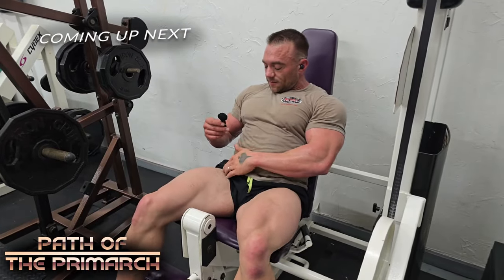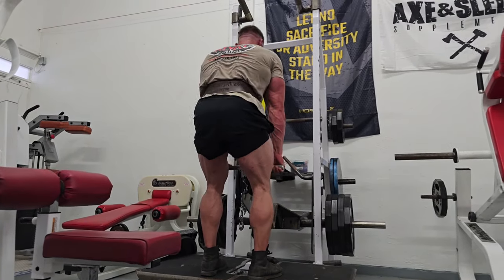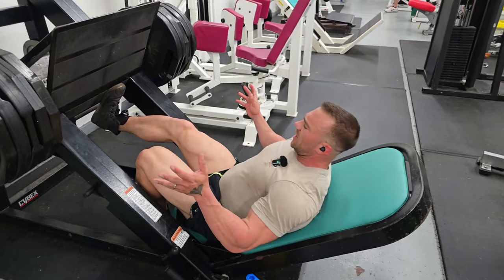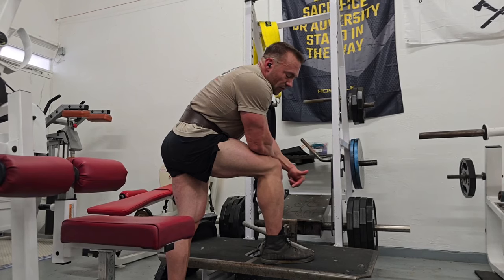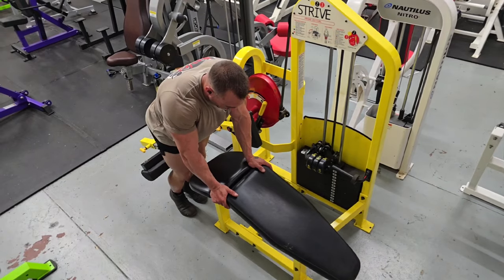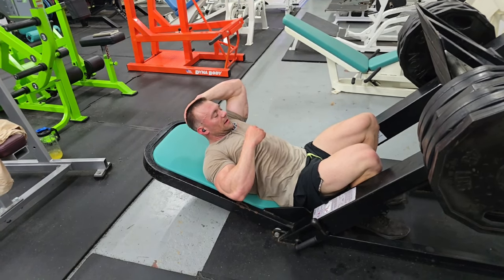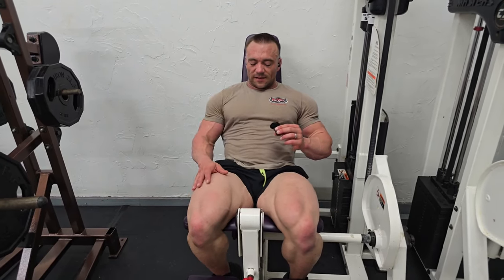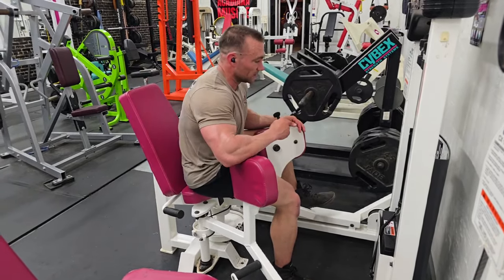LEG DAY | Full workout | Path of the Primarch 53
Billy's back... for another leg day! This time he has friend and impromptu tripod Bailey with him.

Using his knowledge of stage posing, Billy uncovers a technique that enhances quad contraction during leg extensions, allowing for a more powerful and targeted muscle engagement.
00:00 Teaser
00:30 Intro
03:25 A Note About Warm-ups
05:37 Seated calf raises
07:11 RDLs
09:14 Prone hamstring curls
11:41 Leg press
13:37 Leg extensions
16:39 Hip Adduction
18:03 Hip Abduction
Catch up on previous episodes!
🎵 Song in the teaser is "Samurai" by  @alexiaction5153
FizeekFridayShop.gumroad.com